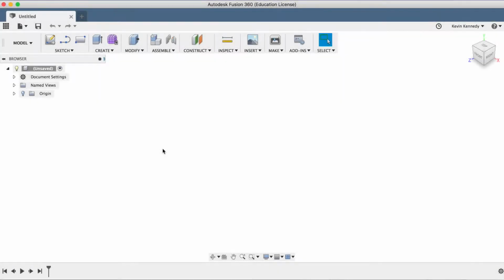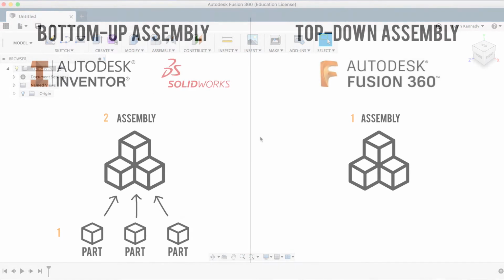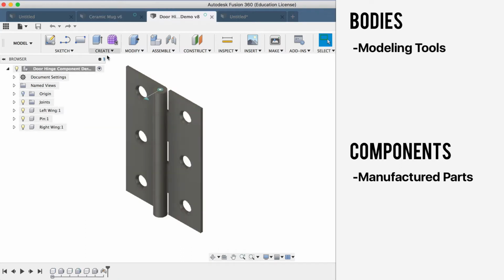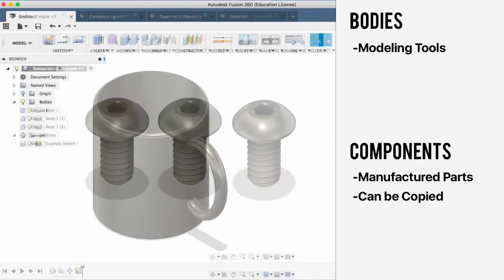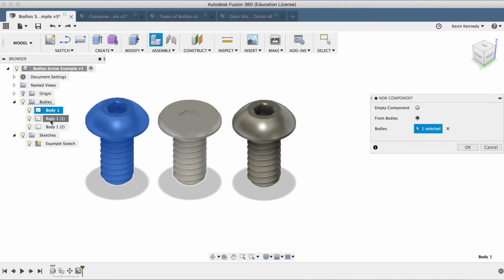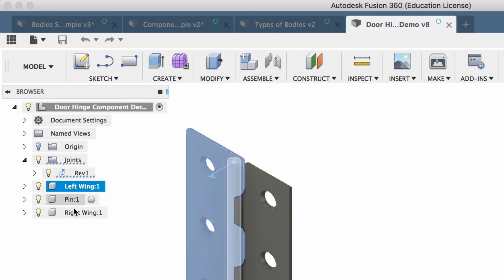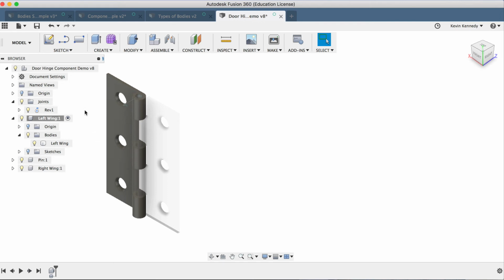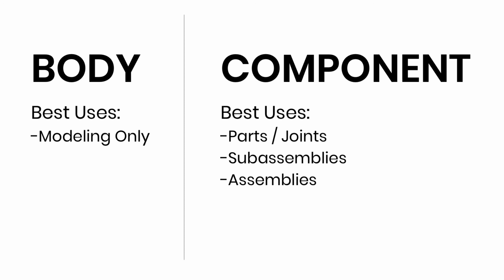Bodies vs Components in Fusion 360 Explained - Learn Autodesk Fusion 360 in 30 Days: Day #13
The difference between bodies and components in Fusion 360 // By the end of this tutorial, you’ll have a solid understanding of the difference between Bodies and Components. Also, be sure to watch to the end where I’ll discuss the dubbed rule #1 of Fusion 360.

NOTE: Day #13 was intended to be a visual tutorial, not a step-by-step tutorial. The goal is for you to understand bodies and components and focus on the concepts not how to manipulate them step-by-step. I will be doing more of that in future videos.

[Making CAD education accessible]
2.

TUTORIAL RESOURCES
1. Demo Files & Reference Images
2. Checklist for F360 beginners

USA

TIMESTAMPS
0:00 - Bodies vs Components in Fusion 360
2:08 - Bodies explained
3:01 - Components explained
6:15 - Rule #2 of Fusion 360
7:38 - Subassembly explained
9:12 - Rule #1 of Fusion 360